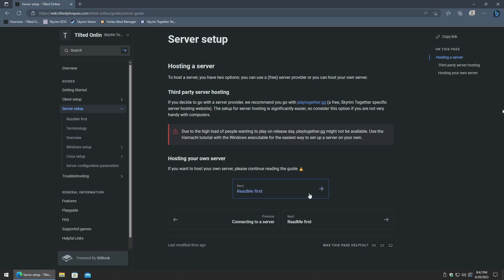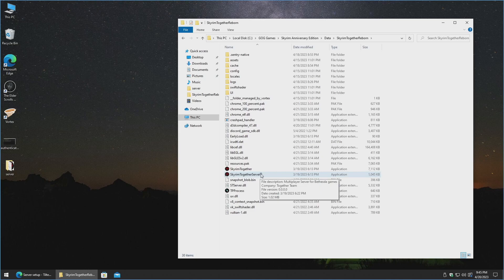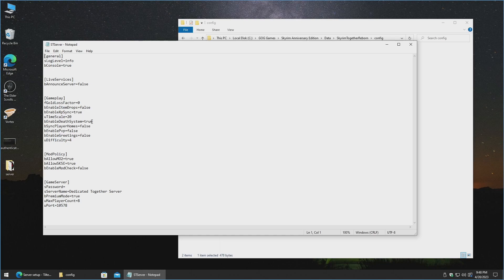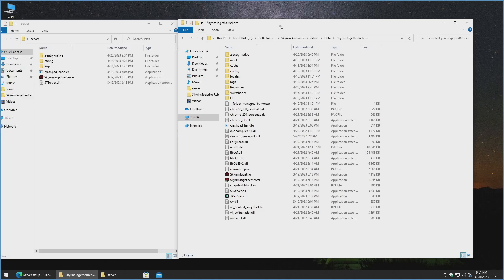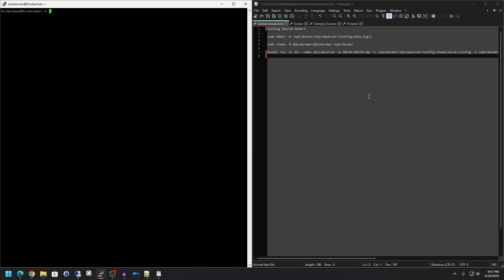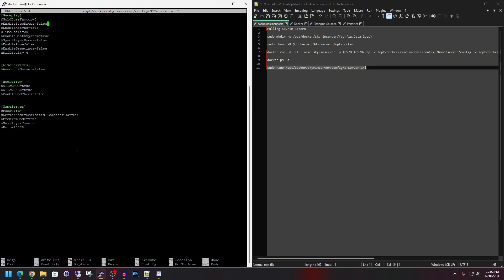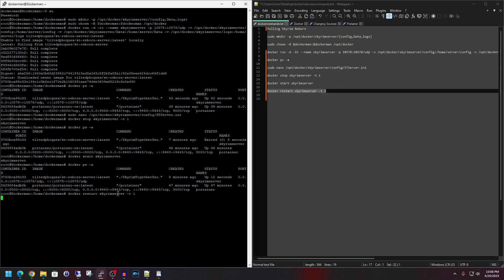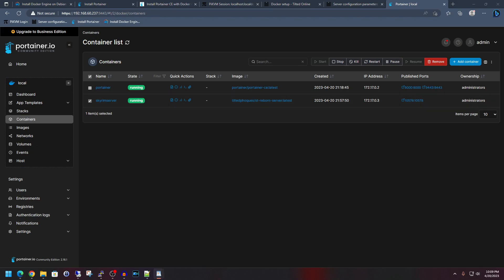How to Set Up a Skyrim Together Reborn Server Utilizing Windows or Linux [2025]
This guide will show you three options for setting up your own Skyrim Together Reborn Server. Two Windows based options and one using Linux Debian via Docker.

Location for Skyrim Together Reborn files after the mod has been installed if left as default:

GOG Path: C:\GOG Games\Skyrim Anniversary Edition\Data\SkyrimTogetherReborn\

Steam Path: C:\Program Files (x86)\Steam\steamapps\common\Skyrim Special Edition\Data\SkyrimTogetherReborn

0:00 Intro
0:50 Locating the Files in Windows
1:55 (First Option) Easiest STR Server Method
2:56 Configuration File Overview
5:21 (Second Option) Windows Standalone Server Files
7:01 (Third Option) Linux Server Utilizing Docker
9:08 Editing the Configuration File on Linux
10:05 Stopping, Starting, and Restarting the Docker Container
11:45 Portainer Overview
13:30 Ending Comments